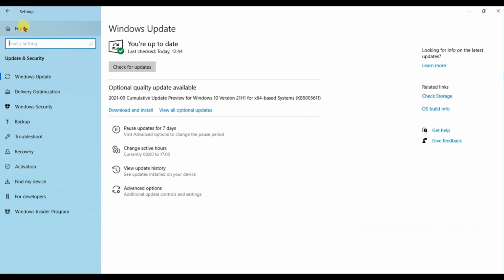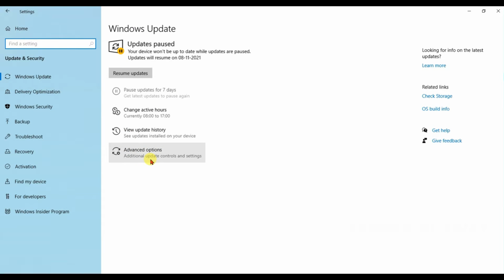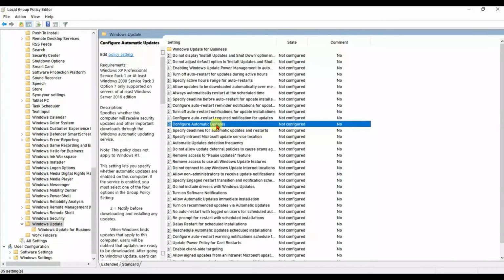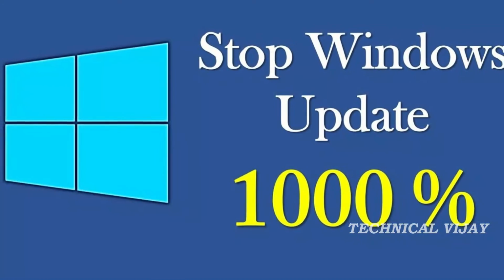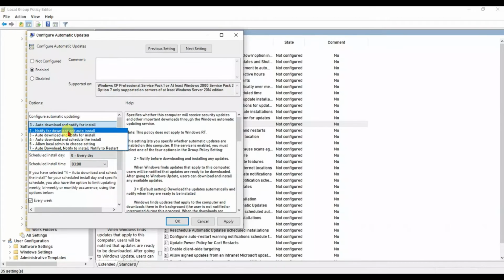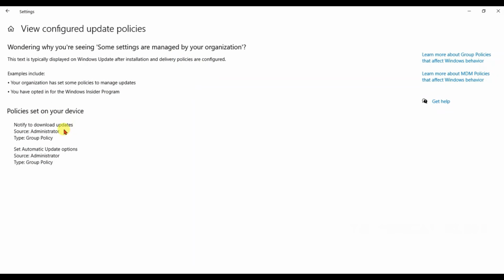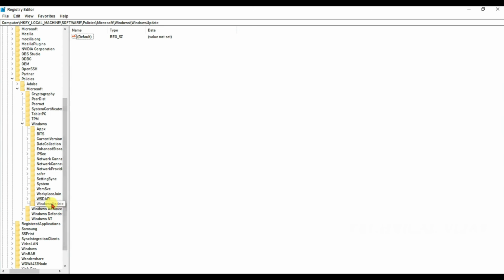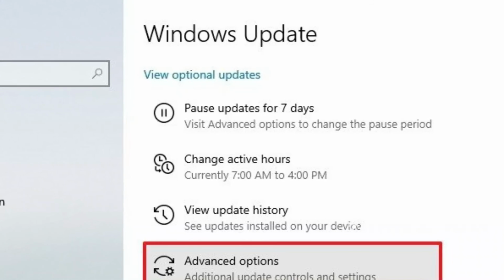How to Stop Windows Automatic Updates | Disable windows Auto Updates easily | Technical Vijay